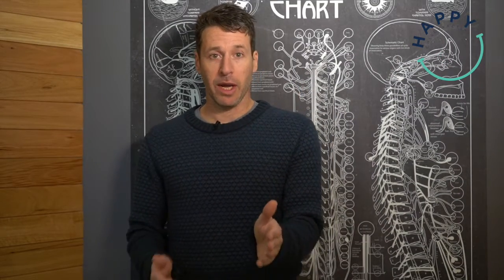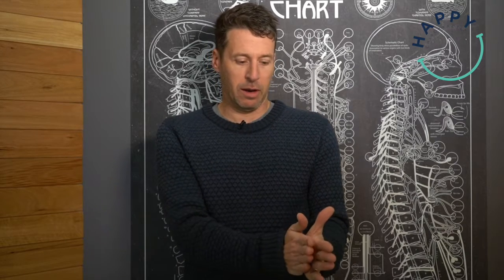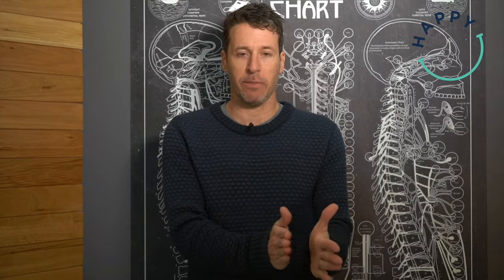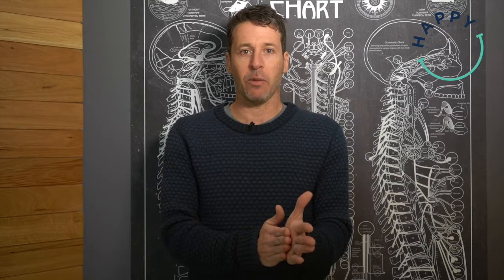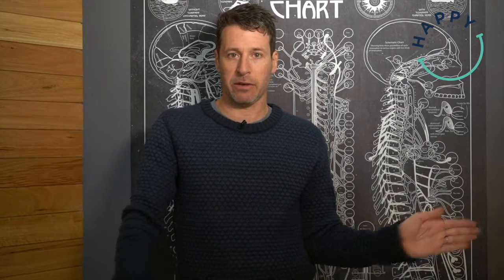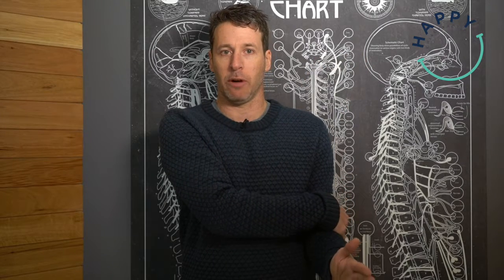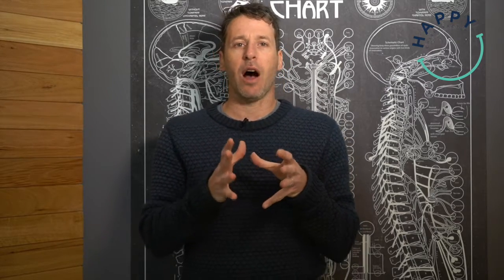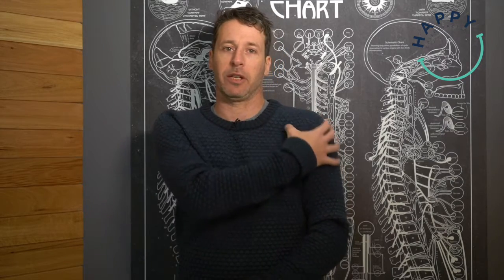Do you suffer from shoulder pain? Part 2